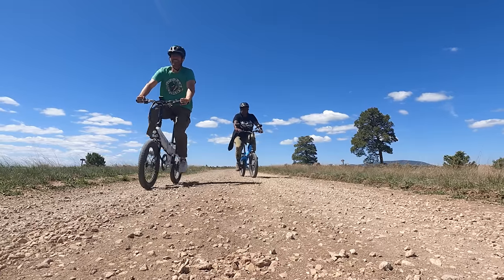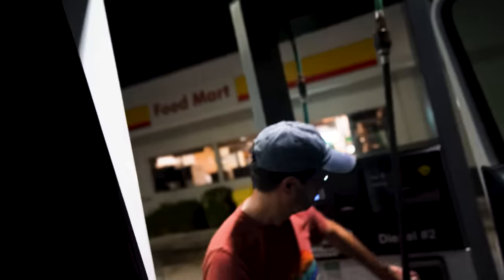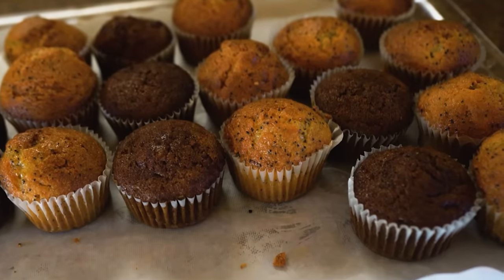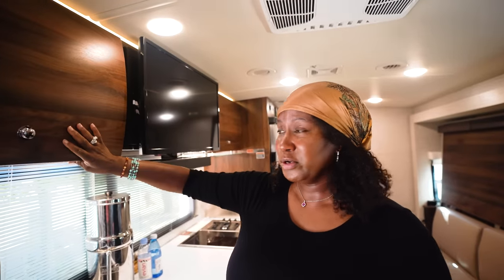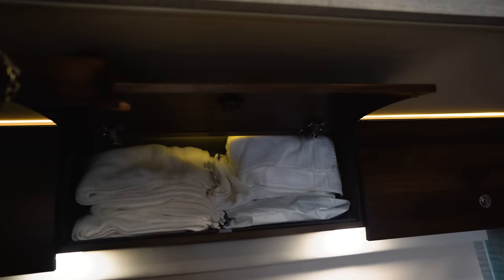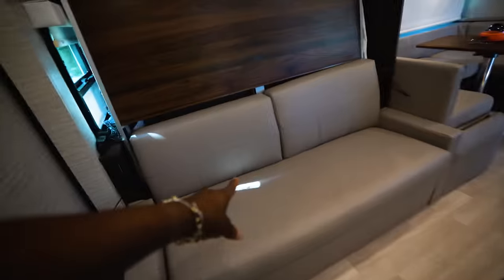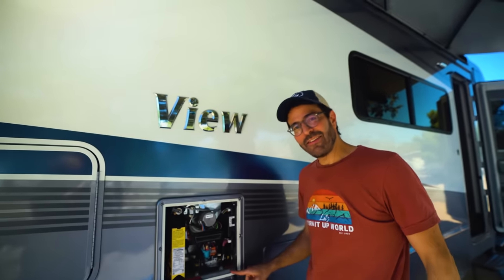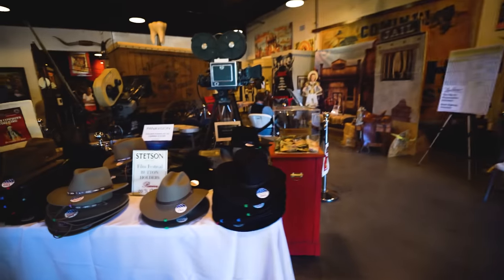We Swapped Van Life for BRAND NEW Luxury Small RV (RV Tour) - RV LIFE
We Swapped Van Life for BRAND NEW Luxury Small RV (RV Tour) - RV LIFE. Living in a brand new luxury small RV was a surprising experience for us versus living in our camper van. In this RV Life vlog, we share our experience of RV life in a luxury small RV and also give an RV tour. We traded in our boy Desert Snow for a new 2023 Winnebago View RV and took it on a road trip to Oregon! Come along with us as give you an RV tour of all the cool and convenient new upgrades this luxury RV has to offer, as well as a look through history and some delicious eats of the areas we visit during the road trip!

Big thanks to Blacksford Luxury RV Rentals for giving us a home for two weeks to share with our LTIUW Family.

(Get AD FREE TIUW Videos, Exclusive Merch and Content, access to the secret Facebook group, your name in our videos, meet-up invites, and monthly livestreams and more.)

📬 - Send us some Fam mail:
Turn It Up World
A big influence on this series has come from content creators like Keep Your Daydream and Living The Van Life. The style of this video is also similar to Kara and Nate or Kinging It in parts.

🙋🏾‍♀️ About Us🙋🏻‍♂️

We're Tanya and Dave. Mr. and Mrs. World Traveler.  We not only share the same birthday..I know right!... We share the same passion for travel and encouraging others to do the same. We are not experts and are not making recommendations. We share our opinions and what works for us, but definitely do your own research and make your own decisions.